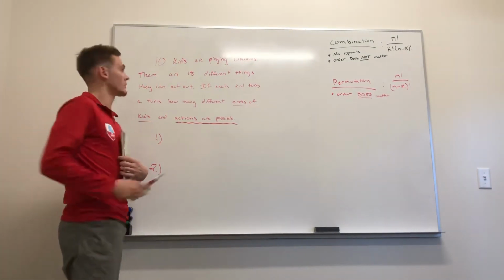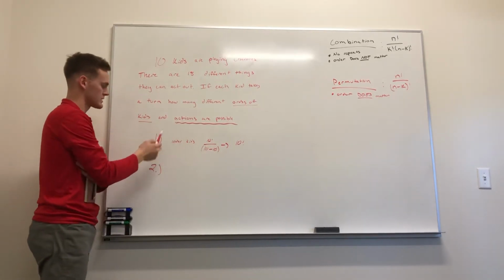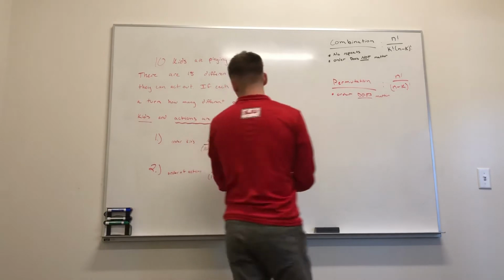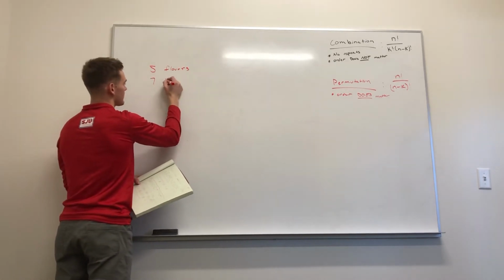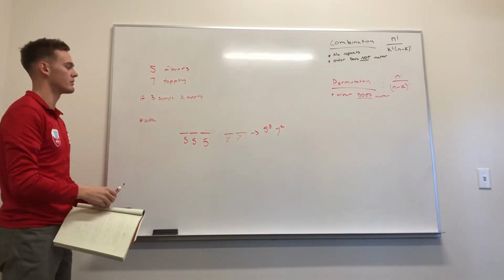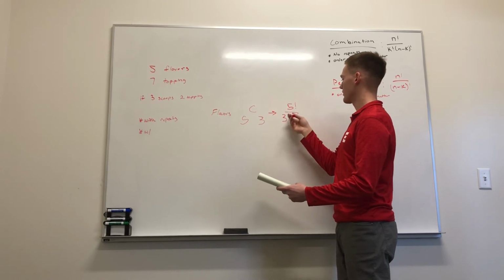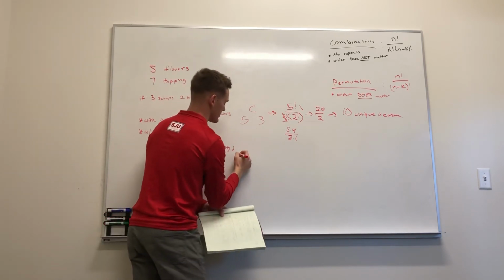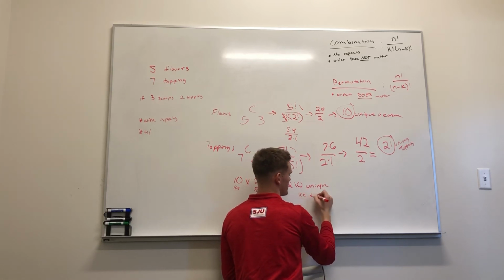Gabe Math 180 project 1